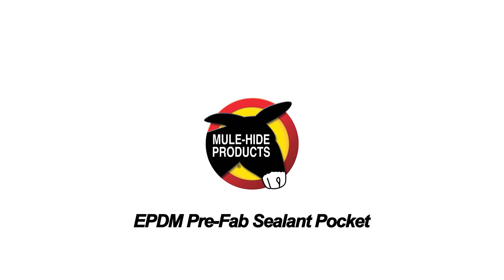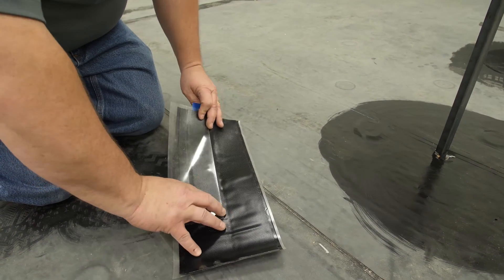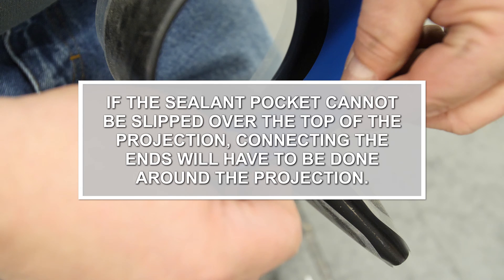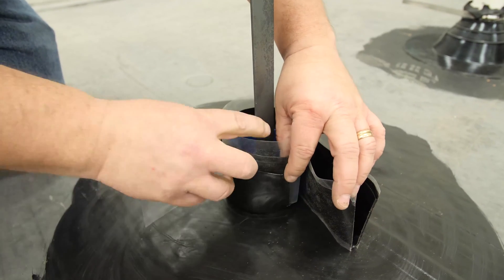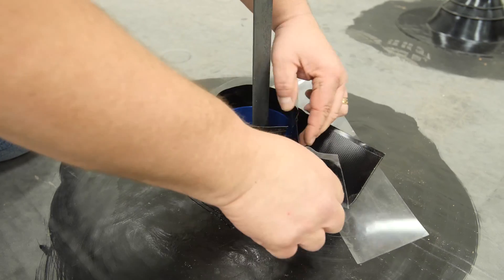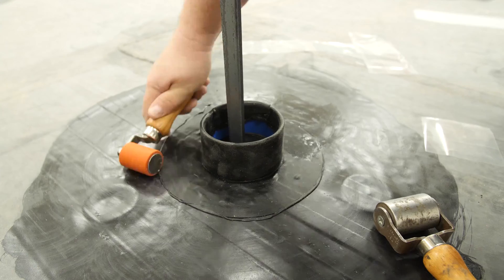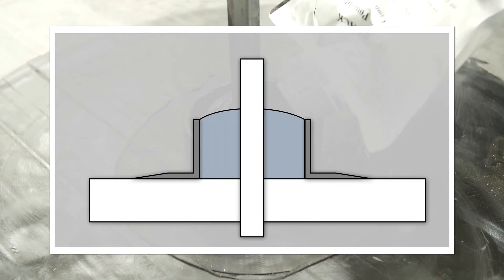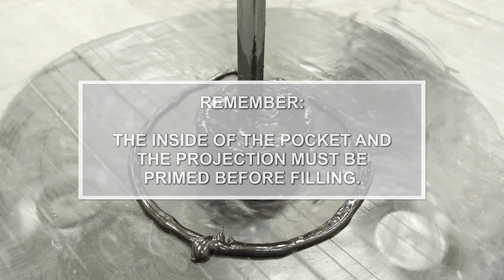EPDM Pre Fabricated Sealant Pocket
A sealant pocket is required when there are multiple projections in a location, the projections are too small for a boot or field wrap, or when the shape is such that traditional flashing methods will not work.